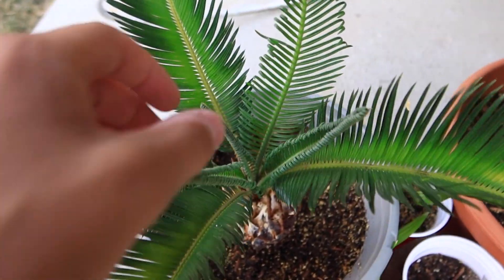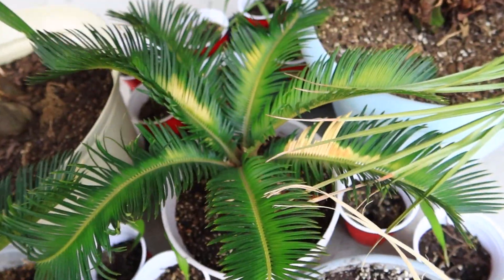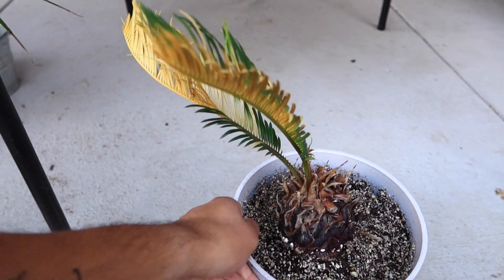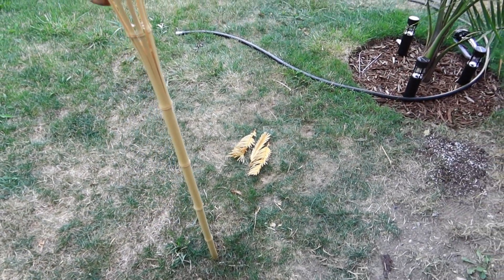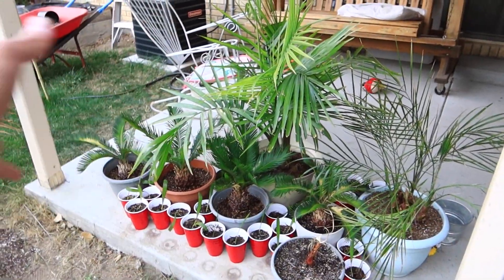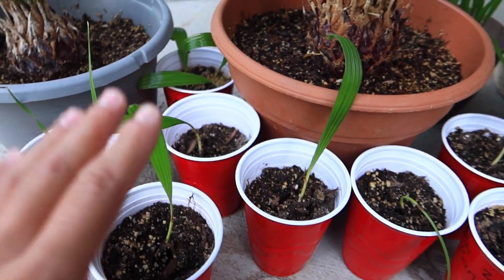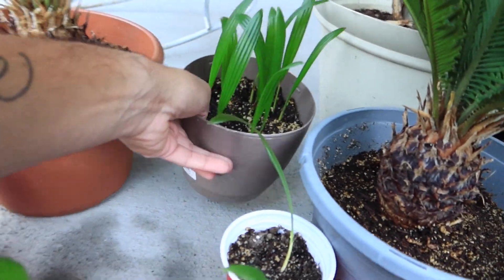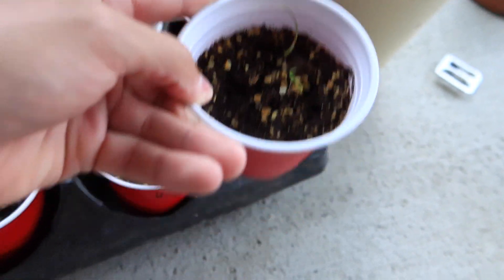Washingtonia Robusta and Windmill Palm seedlings are getting bigger!!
Last Video Here: Palm Tree Update August 13th, 2022